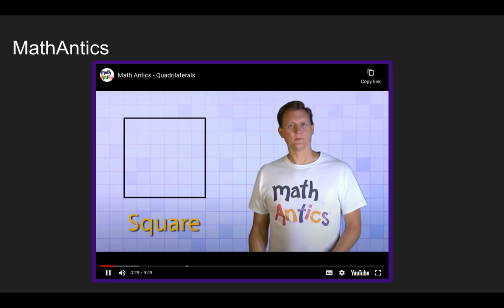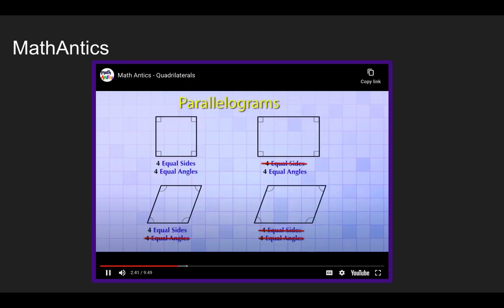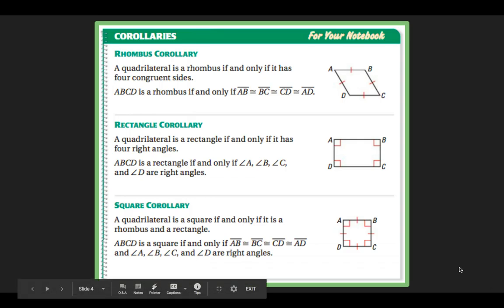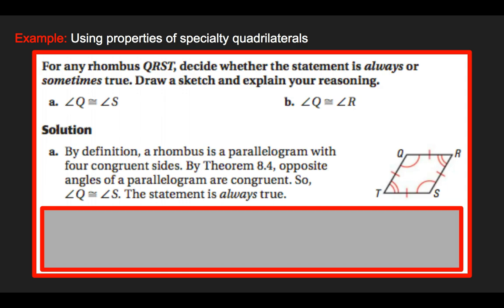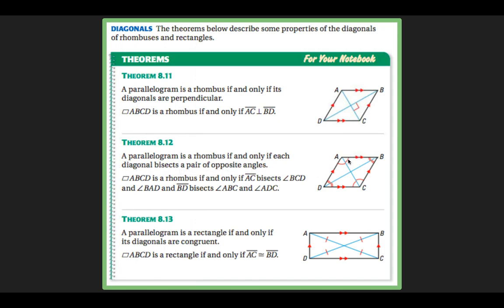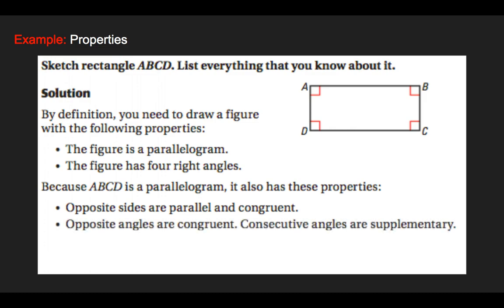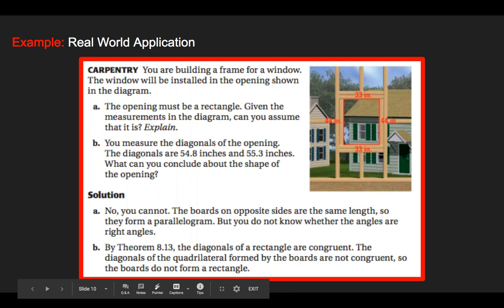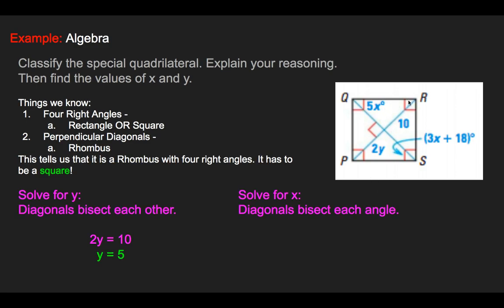5.3 Rhombuses, Rectangles, and Squares